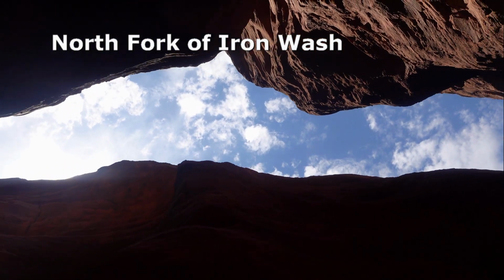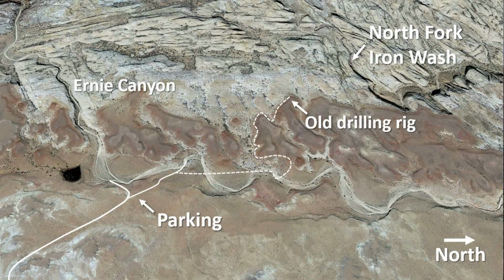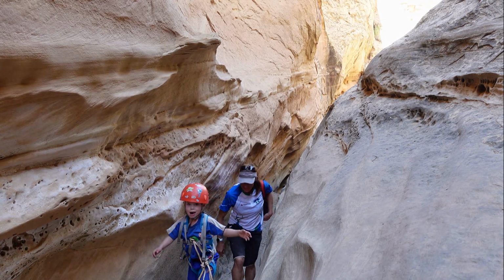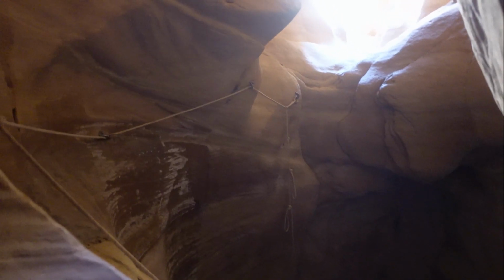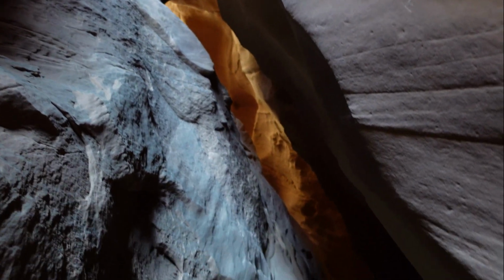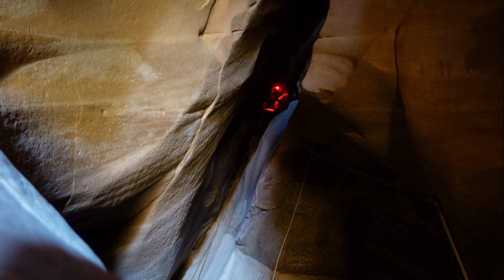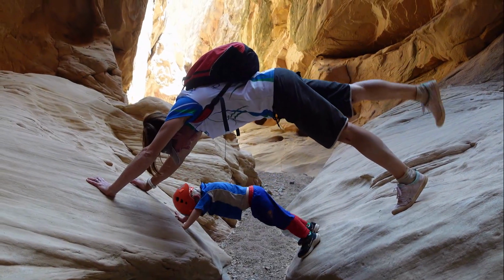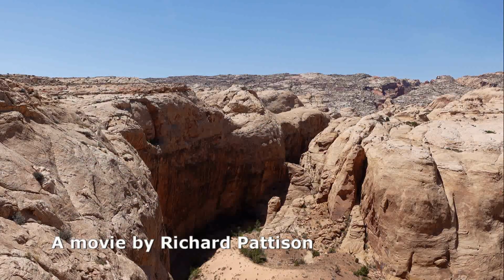North Fork of Iron Wash, San Rafael Swell, Utah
A technical descent through the North Fork of Iron Wash with a pothole escape at the end. We didn't know at the time, but the KPH had been recently bolted with a handline, and had ~6ft of sand more than Michael Kelsey's visit, so the KPH is now much easier to escape than a few years ago.